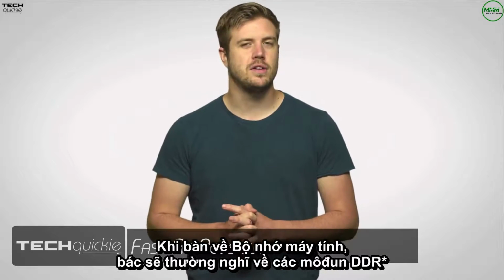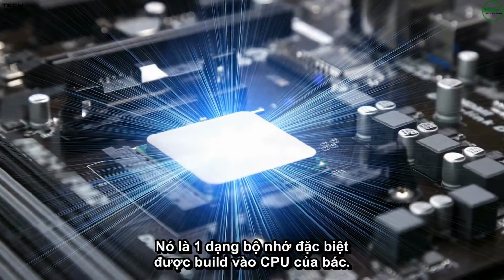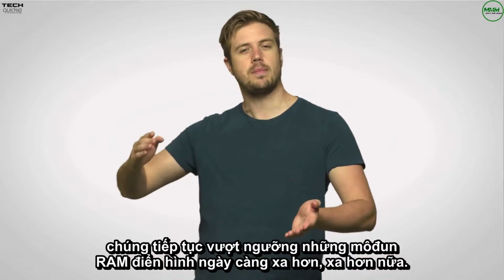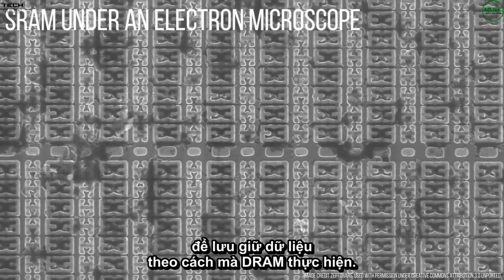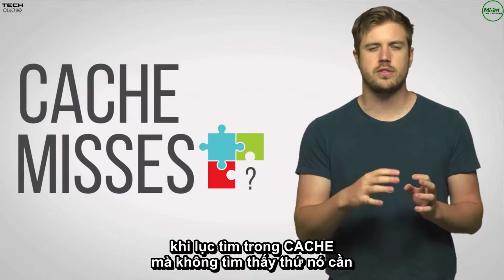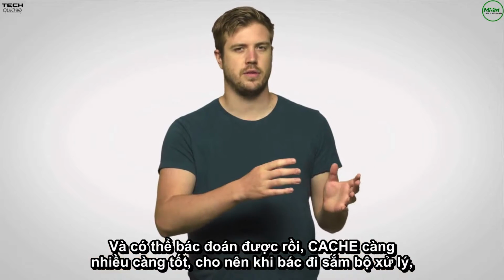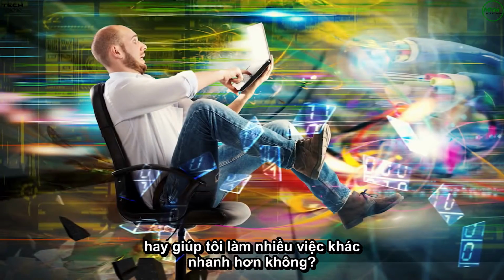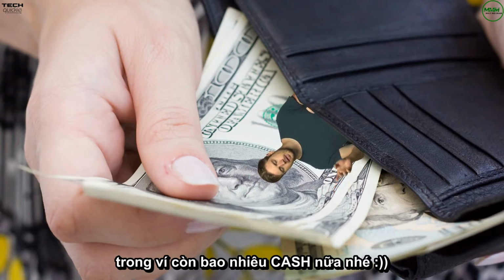Cache của CPU Là Gì? | Techquickie | Vietsub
► Cảm ơn các bạn đã theo dõi, Đăng ký MMM để theo dõi xem nhiều hơn

► Chú thích các dấu * trong video:
+++ DDR +++

+++ VRAM (dual-ported DRAM) +++
Là bộ nhớ của Card đồ họa, phát minh của F. Dill, D. Ling và R. Matick tại phòng nghiên cứu IBM năm 1980. Khá đắt tiền.

+++ high-end +++
Nghĩa là cao cấp. Ở đây chỉ những môđun Cache cao cấp.

+++ FPS (Frames Per Second) +++
Tần số khung hình, thường được xác định bằng Số khung hình/giây.

+++ IPC (Instructions Per Cycle) +++
Số lệnh / chu kỳ. IPC càng cao, cùng 1 vài yếu tố thì hiệu suất của CPU đó càng cao.

► Trong quá trình thực hiện, sai sót là điều khó tránh khỏi.
Mình sẽ kiểm tra và sửa lỗi :D